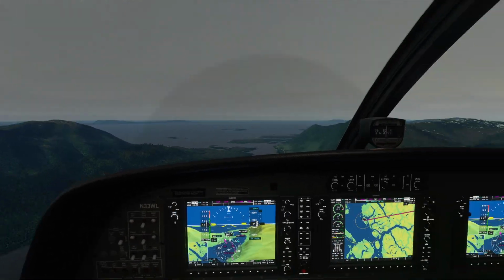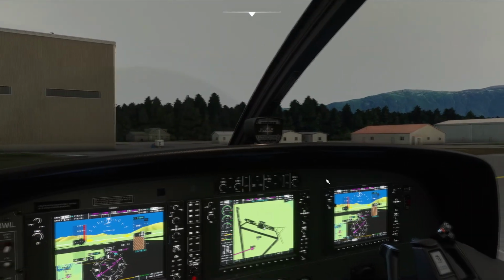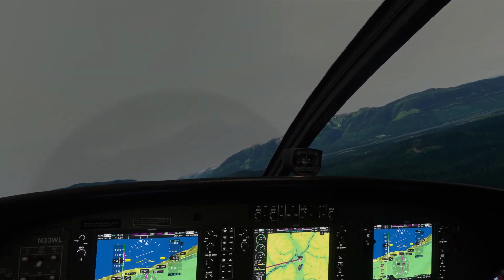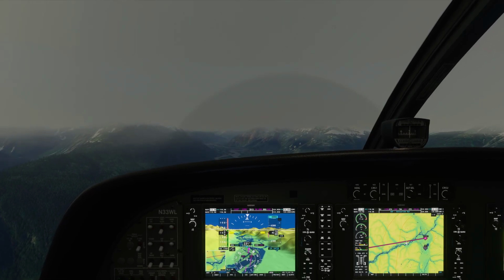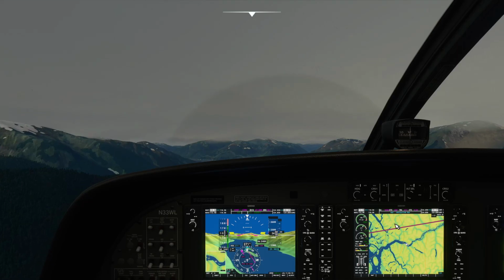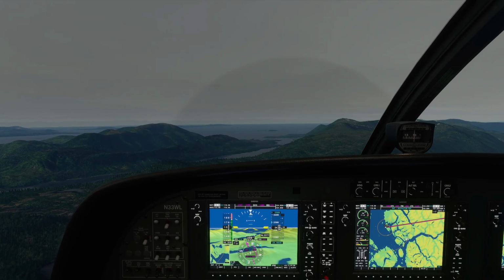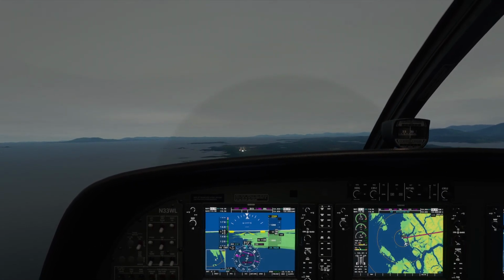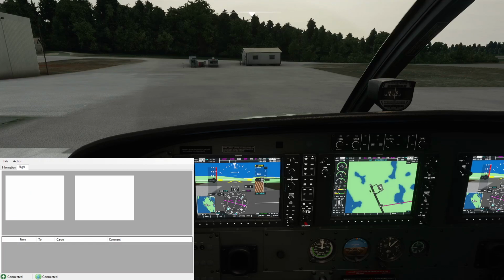MSFS 2020 | FSEconomy | Terrace to Prince Rupert | Cessna 208B Grand Caravan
Continuing the flight today in the Cessna 208B Grand Caravan, using FSEconomy. Flying from Terrace (CYXT) to Prince Rupert (CYPR). Enjoy the amazing scenery of British Columbia along the way.